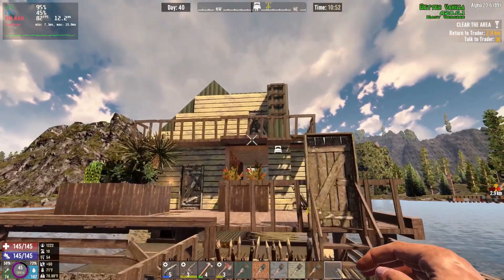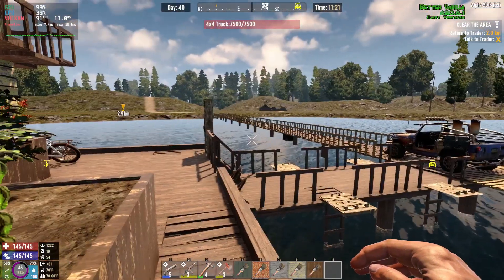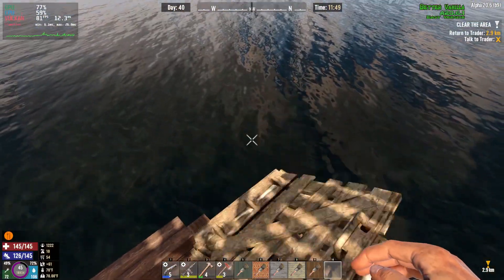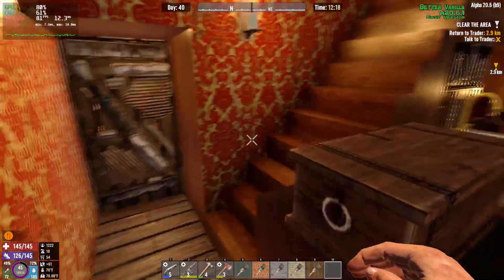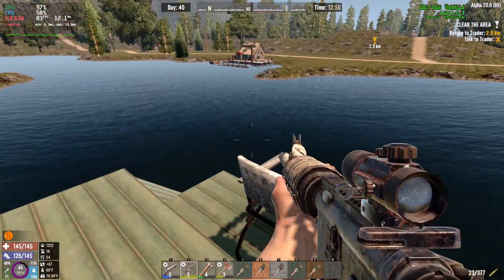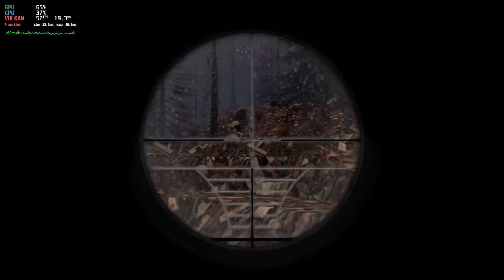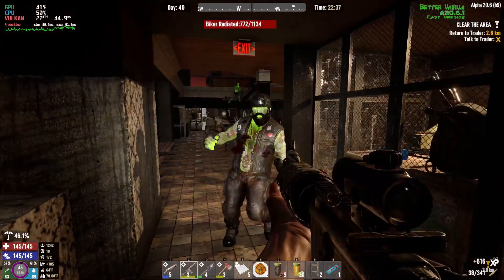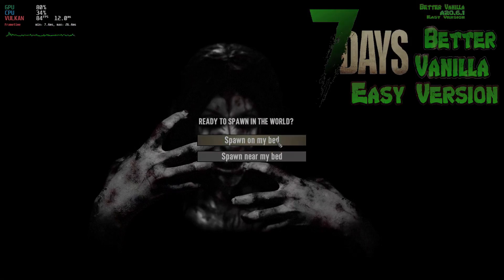7 Days To Die A20.6 | Server Mods & Boat House RP Base Tour | Hosted in AWS EC2!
I have wanted to try EC2 as a game server host for a while and running a 7 Days to Die dedicated server seemed like a great way to test!

I've hosted 7 Days to Die servers before but never modded them. I was surprised at how easy it was! You basically find a mod compatible with your version and extract it into a Mods/ folder. That's it.

I'm pretty happy with the custom game mode. It basically disable the 'Tower-Defense' mechanic and replaces it with generally more difficult and less predictable game play.

Here are the main tweaks if you want to try it out:
  - set GameDifficulty to 3
  - set XPMultiplier to 150 (or 200 if solo)
  - set BloodMoonFrequency to 0
  - set ZombieMoveNight to 1
  - set ZombieFeralMove to 2

0:00 Whatz Up
0:15 It's running in AWS
0:41 Anyway, here are the mods
1:30 This totally unpractical rp Boat House base
8:28 Raving about the server performance
9:20 Looking for enzombies variations
11:42 Raving about the server performance again
13:12 That's all folks